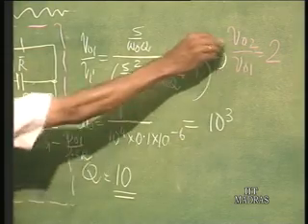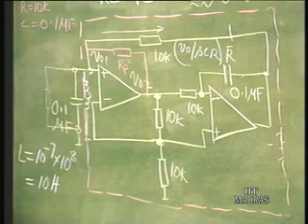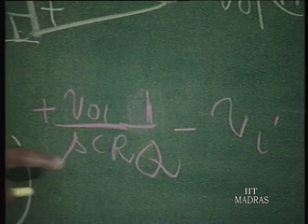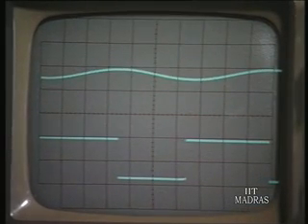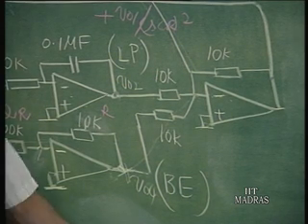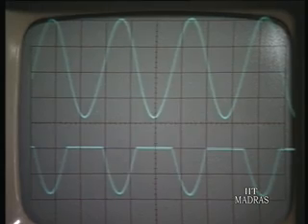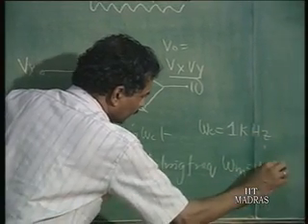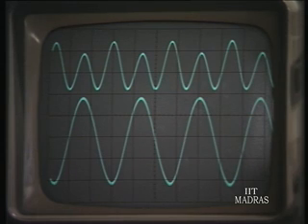Lecture - 36 Experimental Demonstration